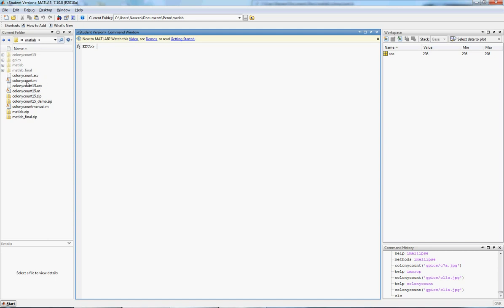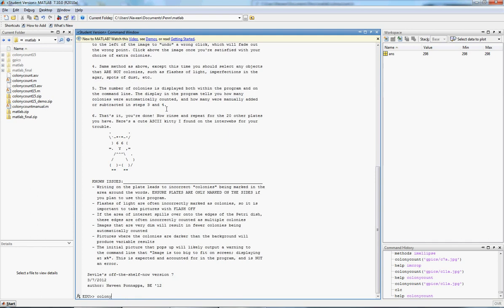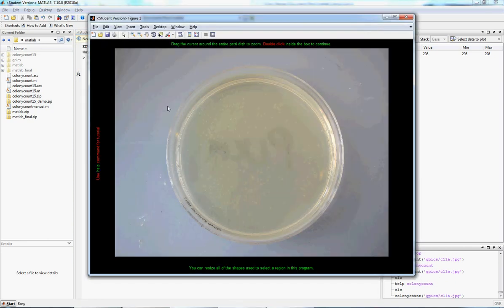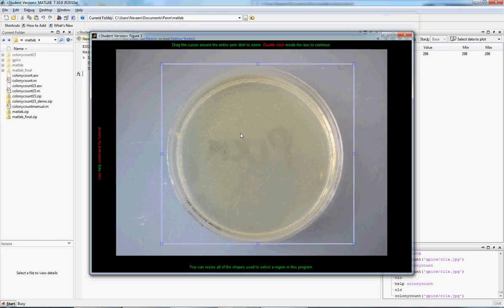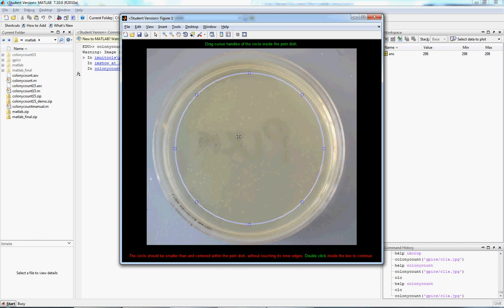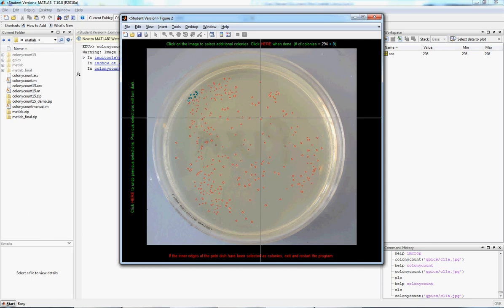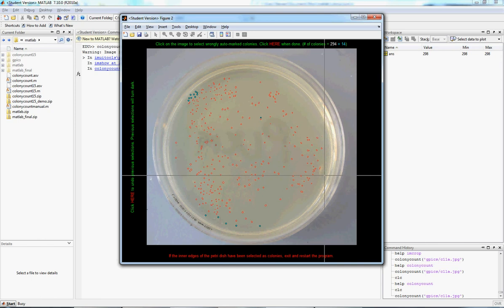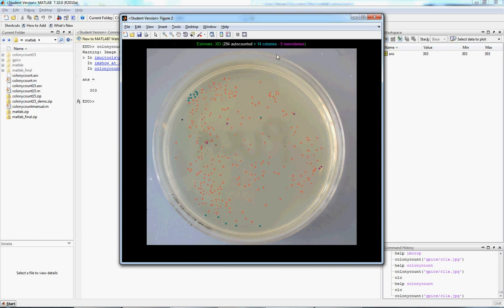Colonycount.m Demo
Demo running through how to use colonycount.m. This MATLAB program automatically detects and counts bacterial colonies on an image of a Petri dish. Designed for use in Penn undergrad BE labs.